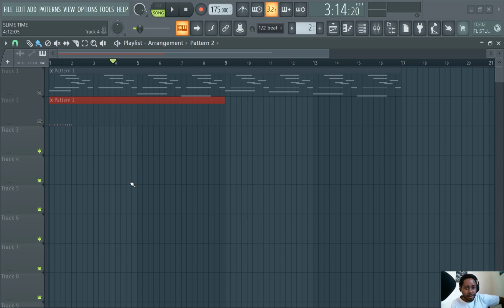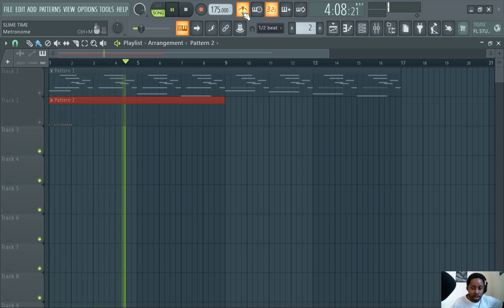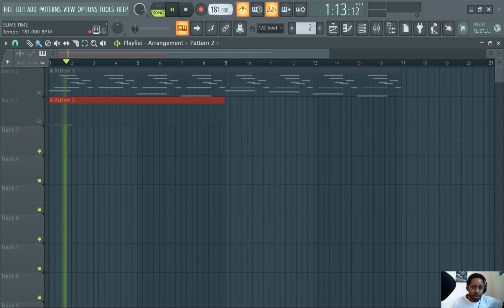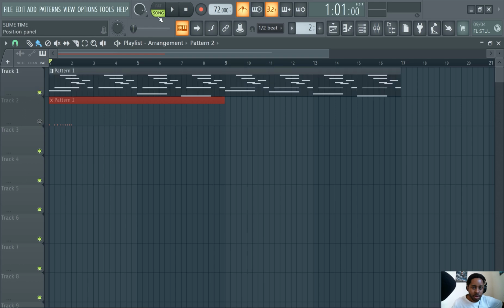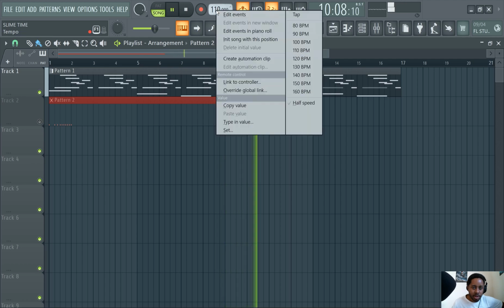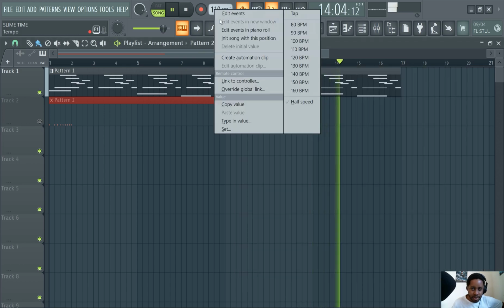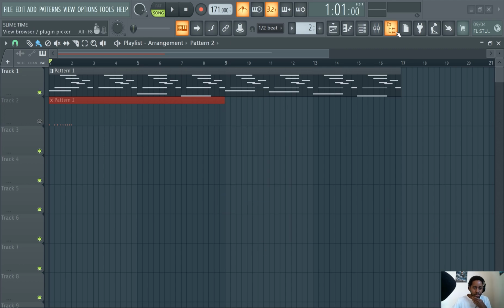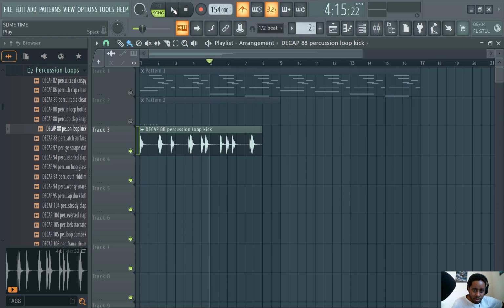FL Studio 21 Metronome Tutorial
Learn about using the metronome and setting the tempo in FL Studio 21.